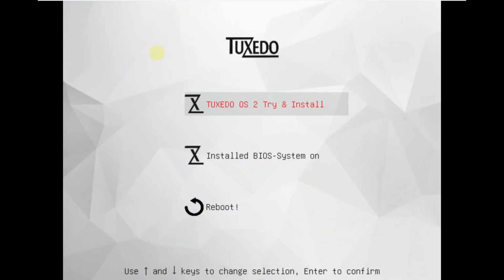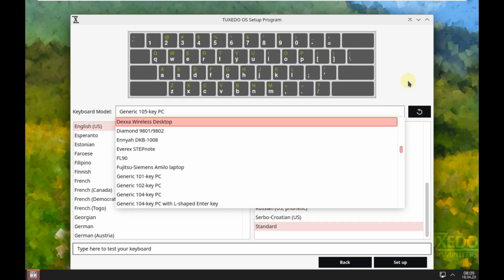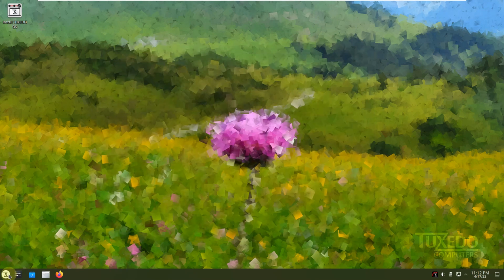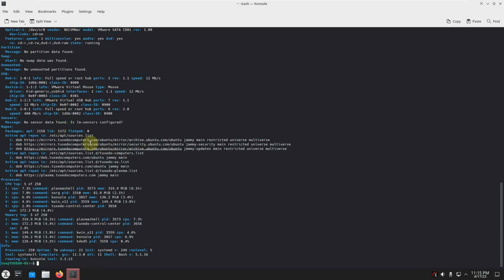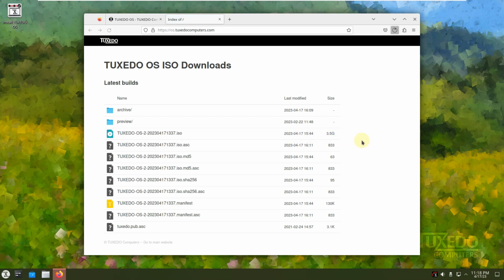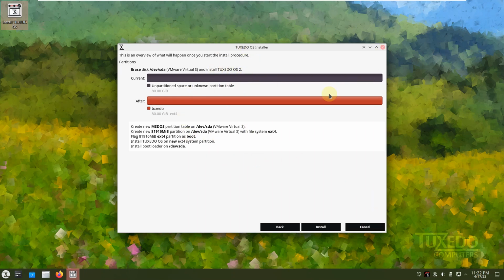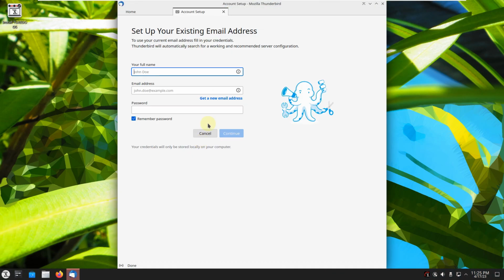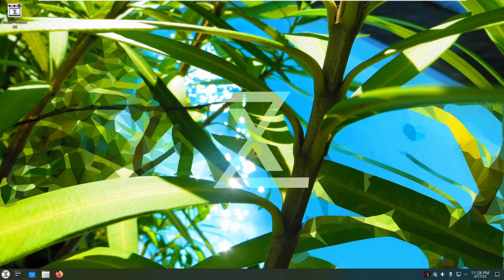A First Look At TUXEDO OS 2-20230417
In This Video We Are Looking At TUXEDO OS 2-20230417

TUXEDO OS is an Ubuntu-based distribution developed in Germany by TUXEDO Computers GmbH, designed and optimised for the company's own range of Linux-friendly personal computers and notebooks. The distribution uses KDE Plasma as the preferred desktop. Some of the differences between Ubuntu and TUXEDO OS include custom boot menu, the TUXEDO Control Centre, Calamares installer, availability of the Lutris open gaming platform, preference for the PipeWire audio daemon (over PulseAudio), removal of Ubuntu's snap daemon and snap packages, and various other tweaks and enhancements.

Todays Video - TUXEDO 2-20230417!